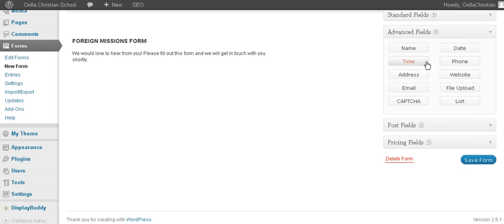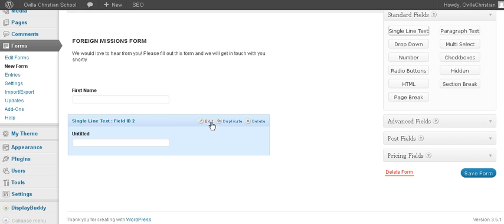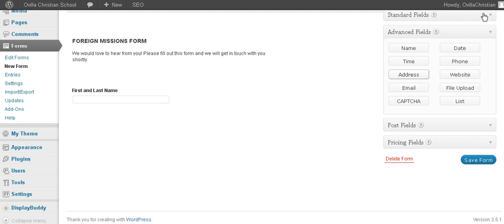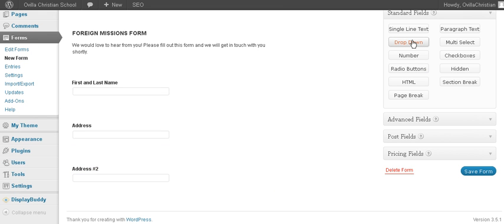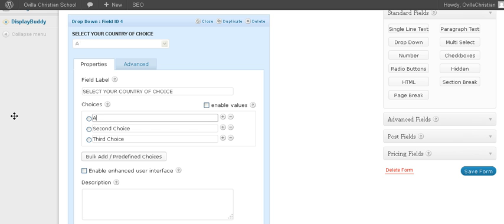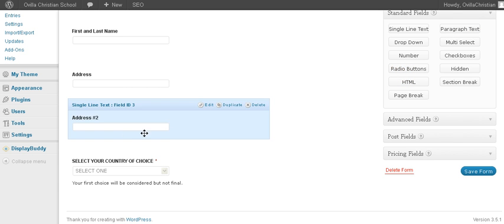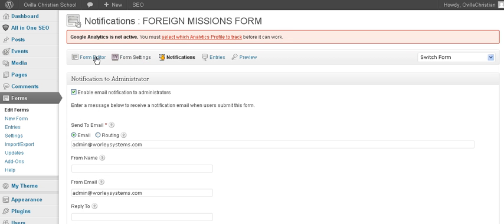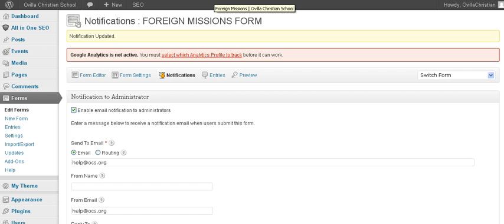Ovilla: How to Add a Form - Part II